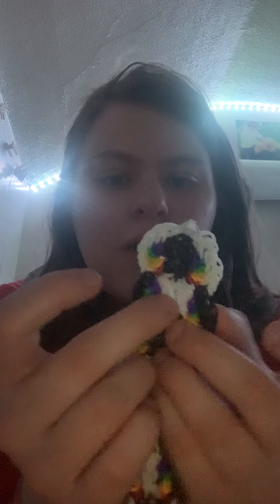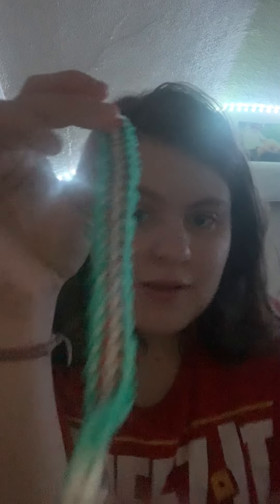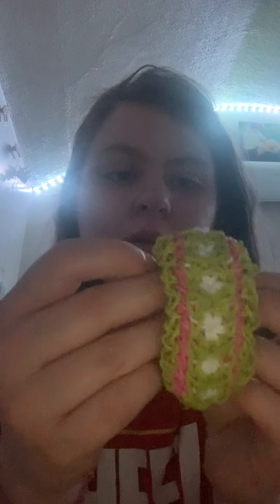Rainbow loom creations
Sorry for not posting for a while I’m going to try and get back into it